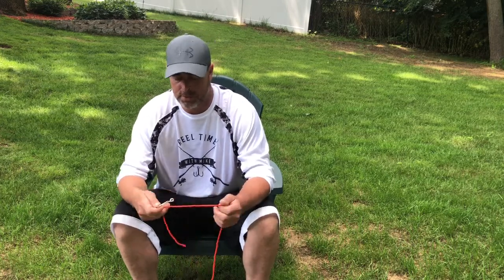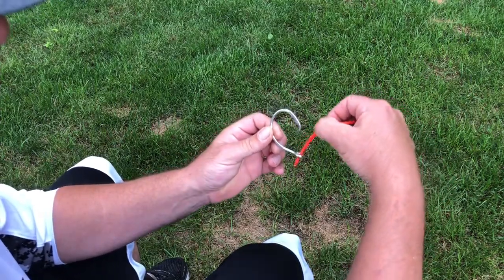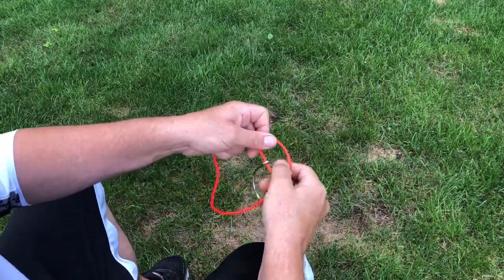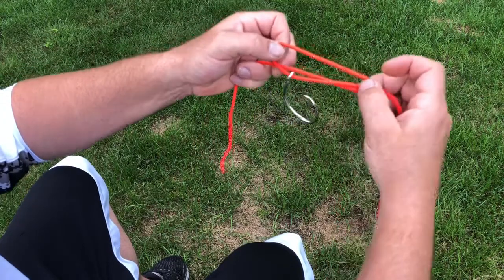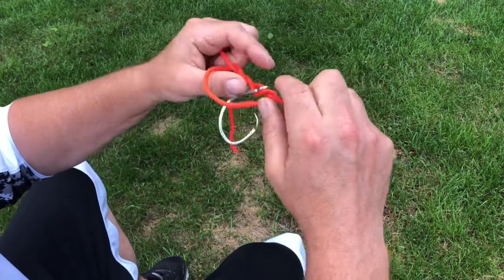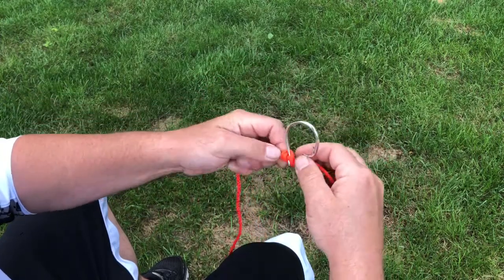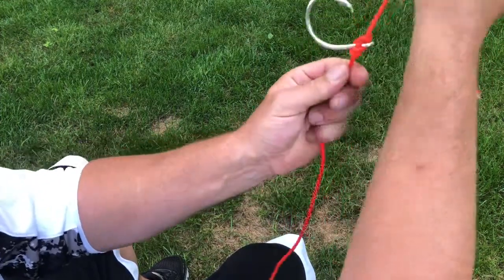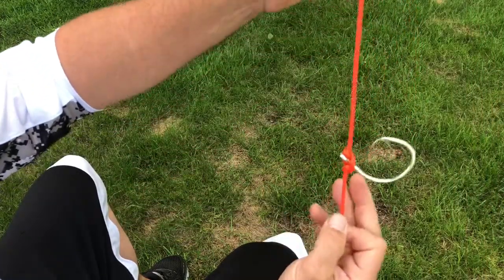How To Tie A Drop Shot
A different take on a drop shot knot from the palimer knot. This will keep the hook where it belongs.